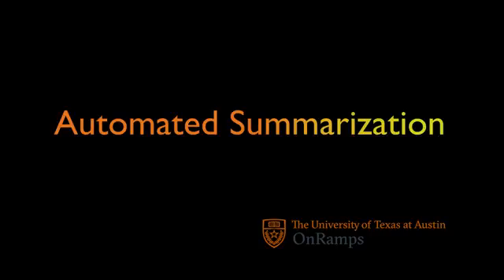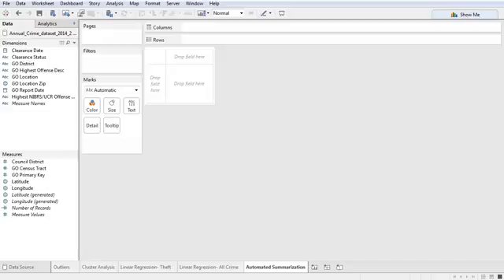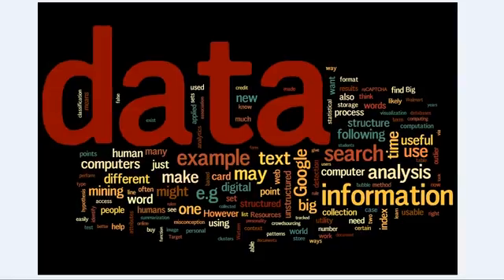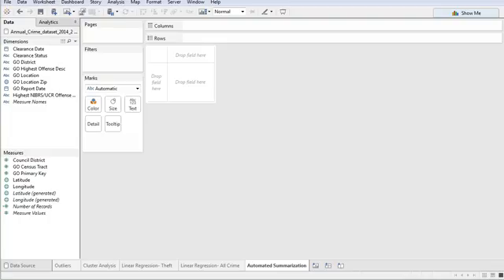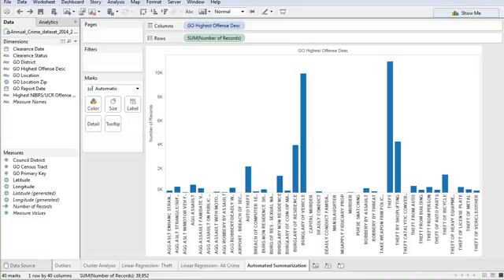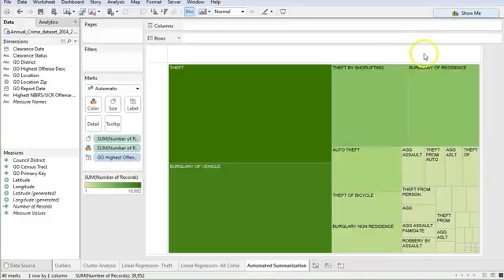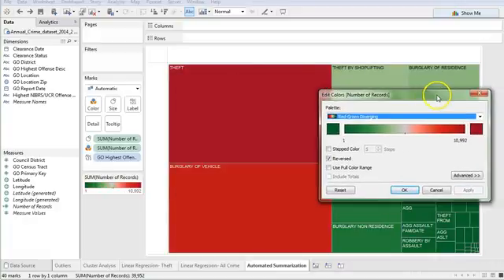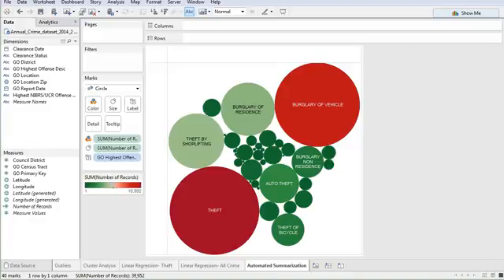Tableau 6: Automated Summarization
OnRamps students: you can download the data set that is used in this tutorial by following this